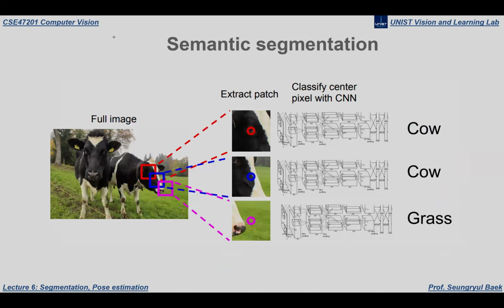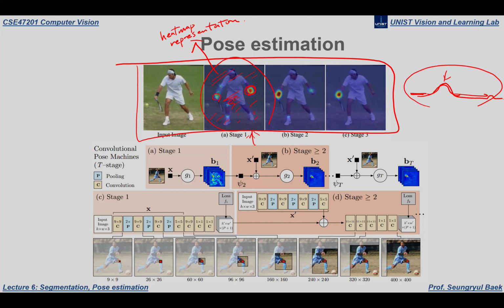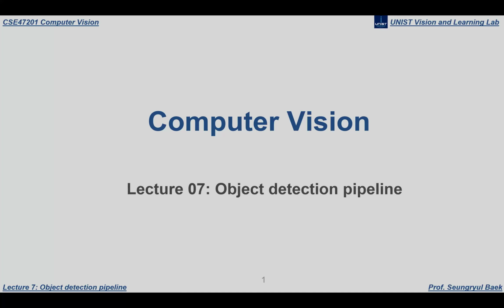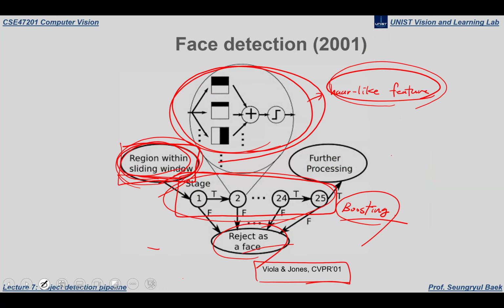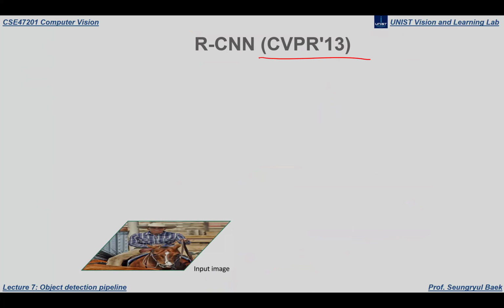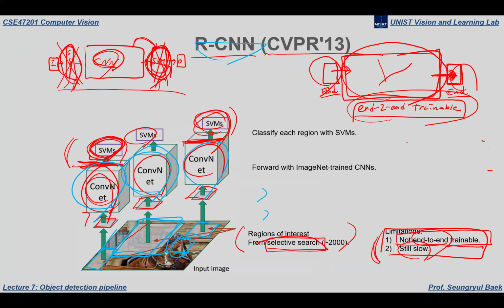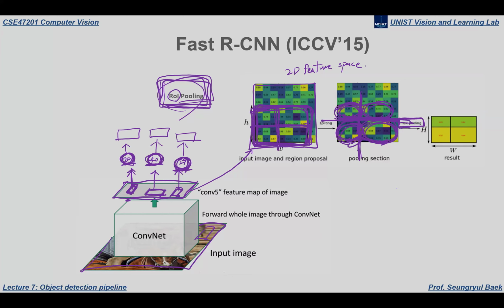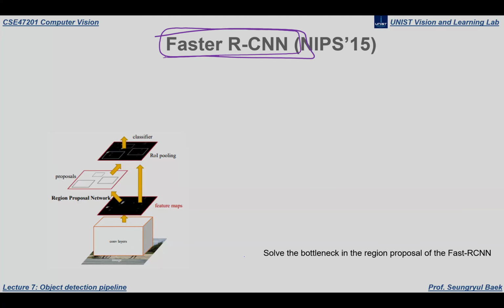20251029_CSE47201_ComputerVision